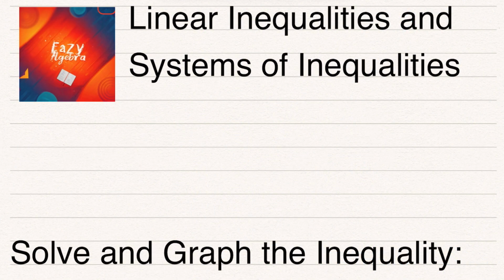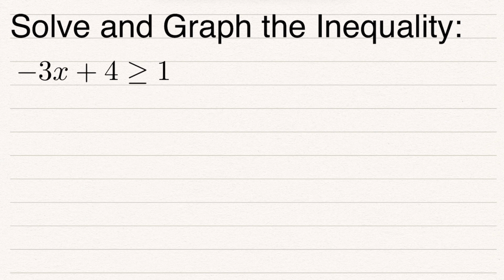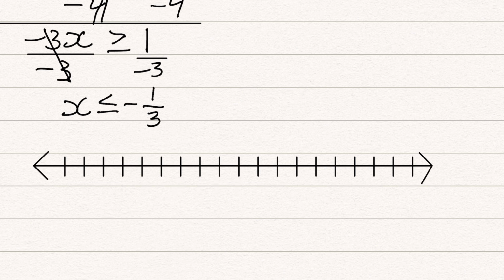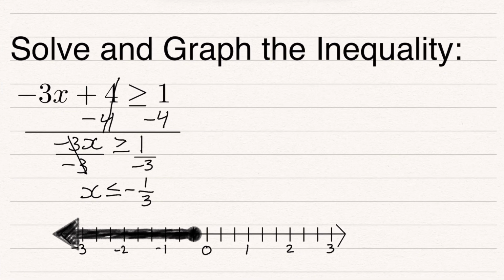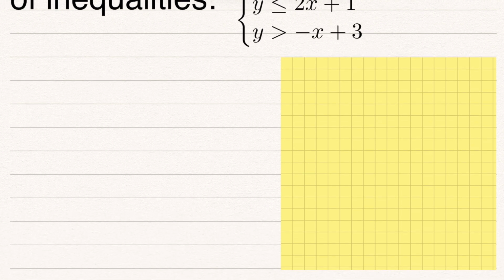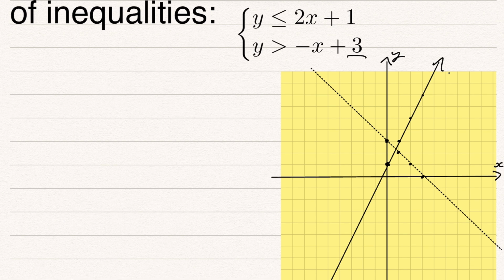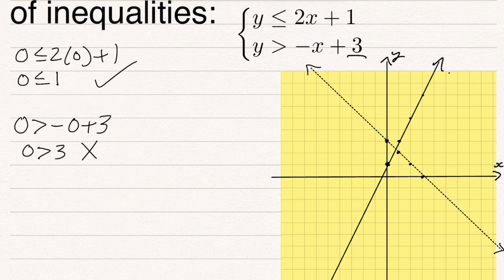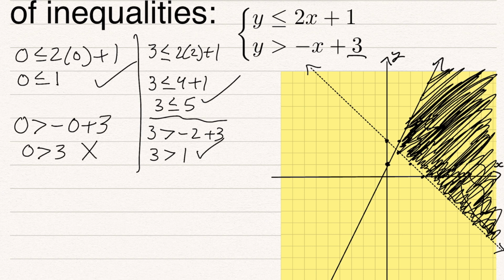Ep 3 Linear inequalities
In this episode of Eazy Algebra, we tackle Linear Inequalities—a foundational topic that expands on what you already know about solving equations. We'll start by breaking down how to solve single-variable inequalities step by step and then explore how to represent these solutions on a number line. From there, we’ll dive into systems of linear inequalities, focusing on how to graph solution regions and interpret overlapping shaded areas. Whether you're struggling with flipping the inequality sign or understanding how to approach real-world problems, this episode will guide you through the key concepts and provide clear examples to build your confidence.

0:00 introduction and concept overview
1:20 graphing one variable inequalities on a number line
4:17 graphing systems of two variable inequalities on a coordinate plane